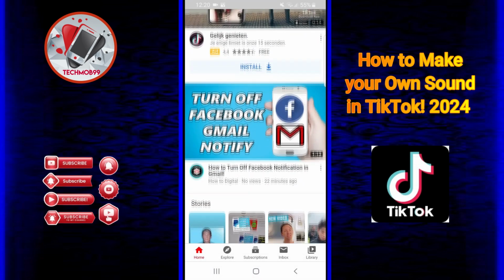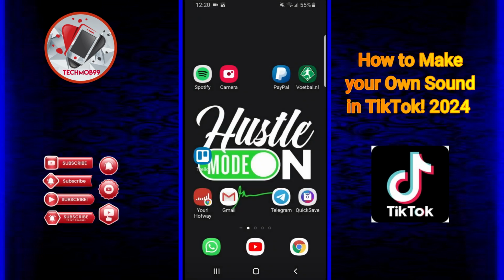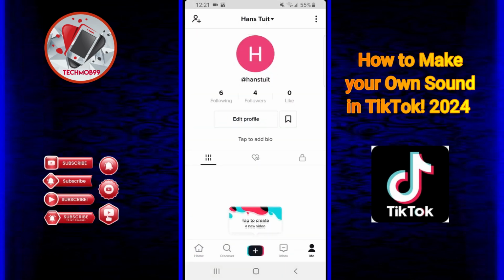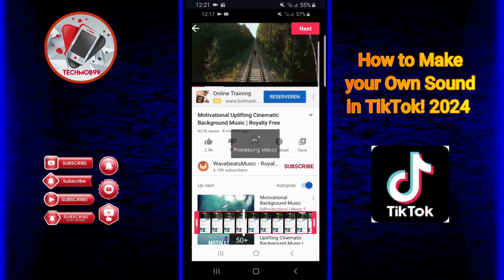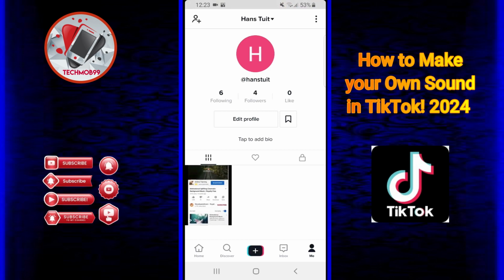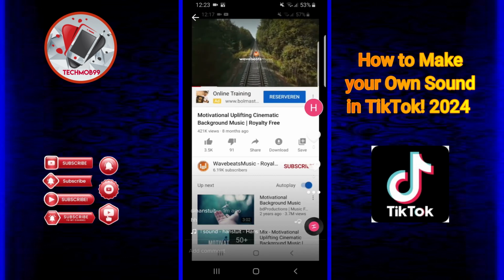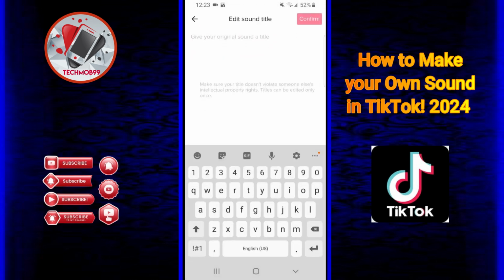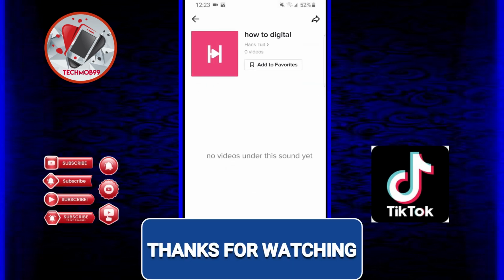How to Make your Own Sound in TikTok || TechMob99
ABOUT THIS VIDEO:

How to Make your Own Sound in TikTok! 2024 UPDATE

In this video I show you how you can add your own sound in tiktok in 2024!
It's pretty cool to have your own TikTok sound right? Well in this short tiktok tutorial I'll show you exactly how to add your own sounds to TikTok so that you can use custom sounds on your videos!

YOUR QUARRIES:
How to Make your Own Sound in TikTok

SO KEEP WATCHING TECHMOB99 AND ENJOY YOURSELF WITH TECHNOLGY VDEOS.
THANKS.